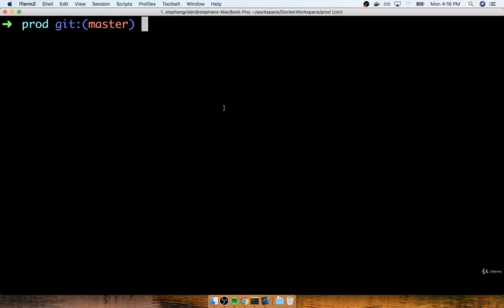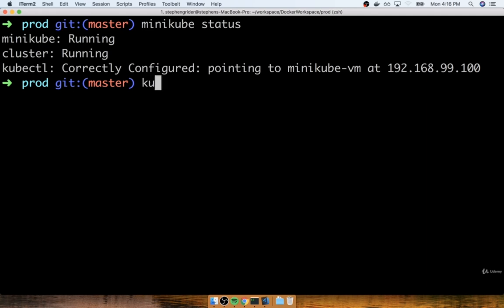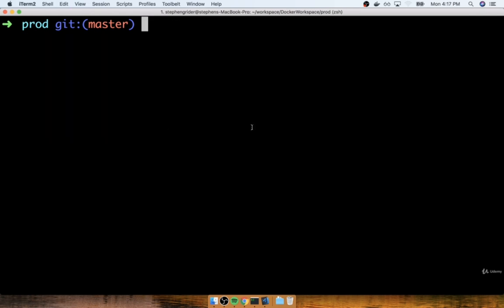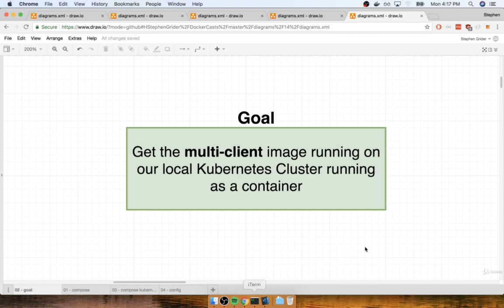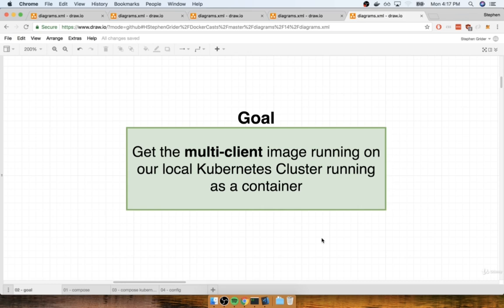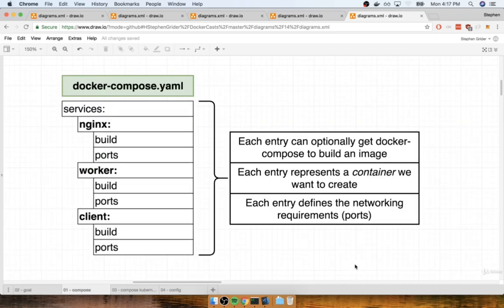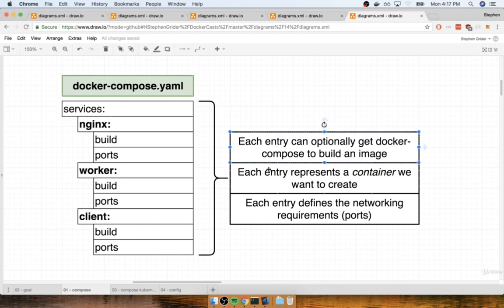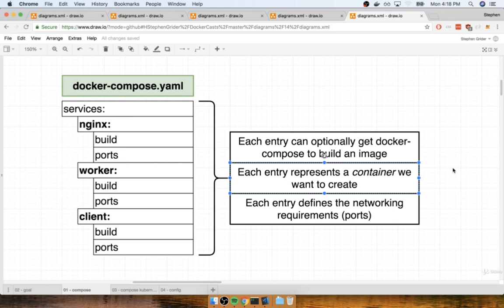156 Mapping Existing Knowledge